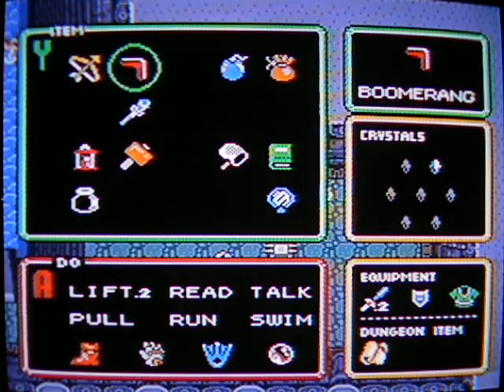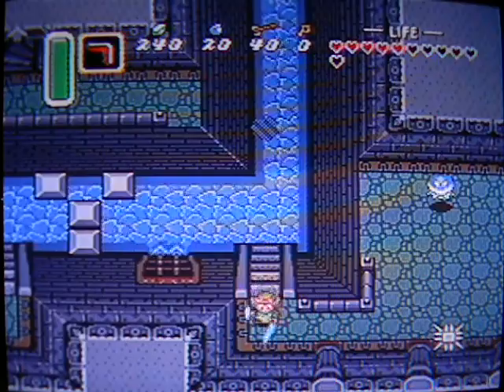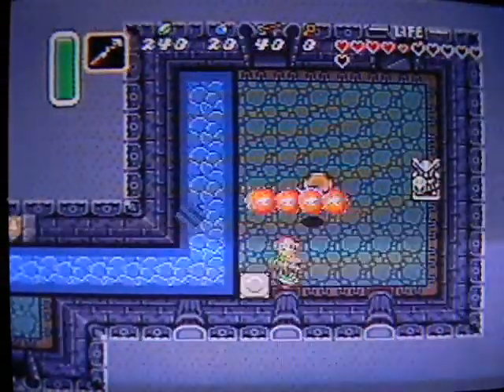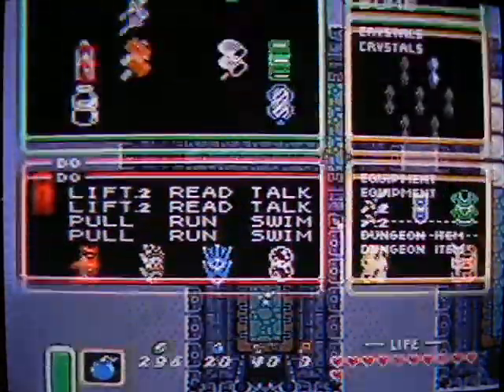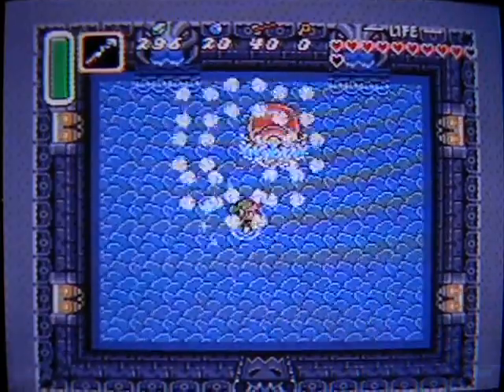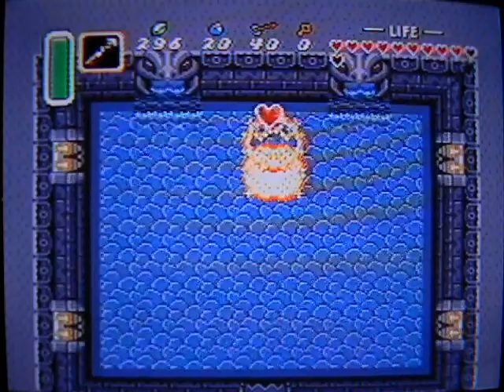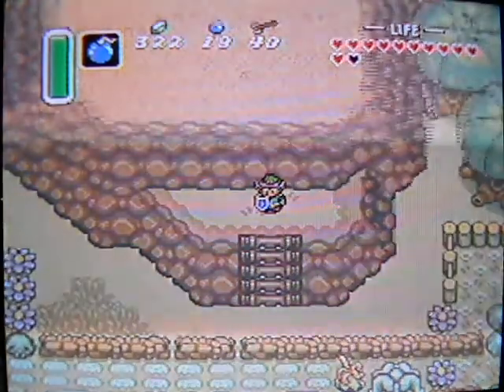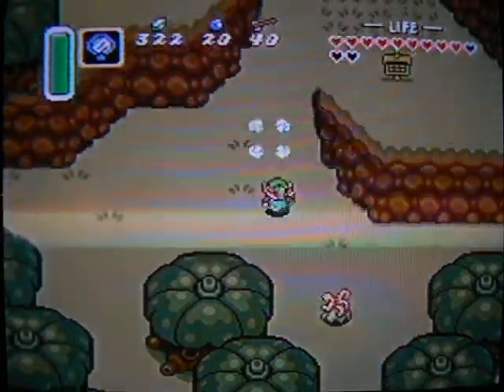Let's Play The Legend of Zelda: A Link to the Past part 10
After finishing up the Swamp Palace, Link heads to the skull Woods.